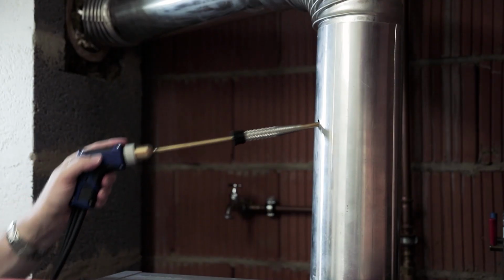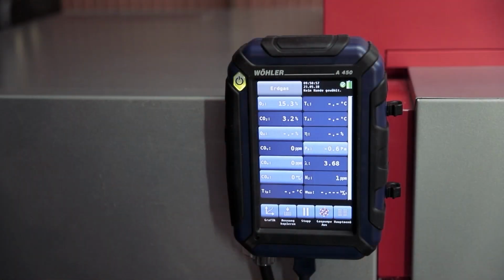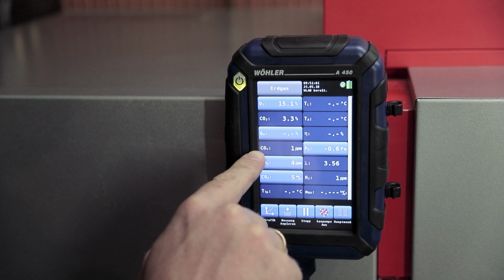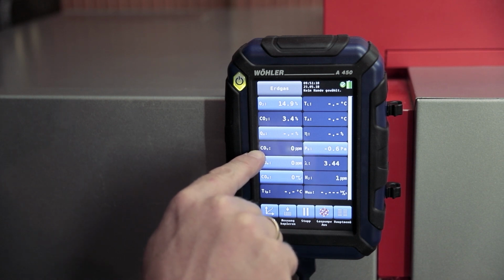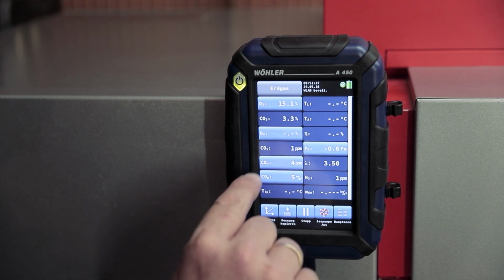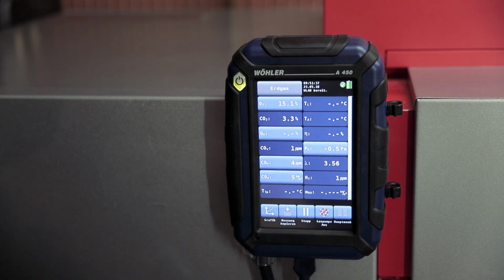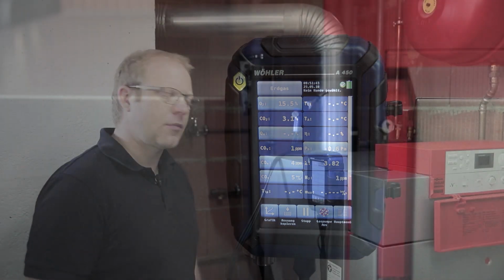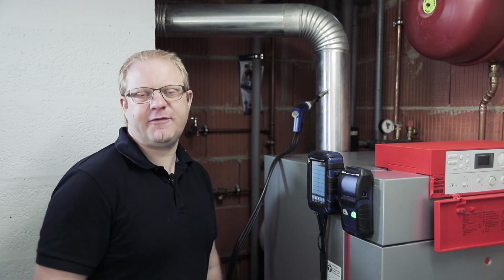CO measurement on gas fireplaces with a combustion analyzer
In this video, you will learn how easy it is to measure CO levels in gas-fired appliances using the Wöhler A 450 Combustion Analyzer.

CO measurement on gas fireplaces is part of the Chimney Sweeping and Inspection Regulations (KÜO) and is carried out together with the exhaust gas path inspection and, if necessary, with the exhaust gas loss measurement. This allows the combustion quality and safety of the gas heating system to be assessed.